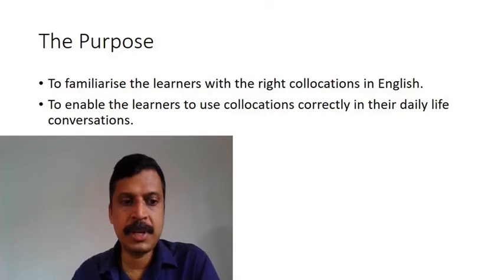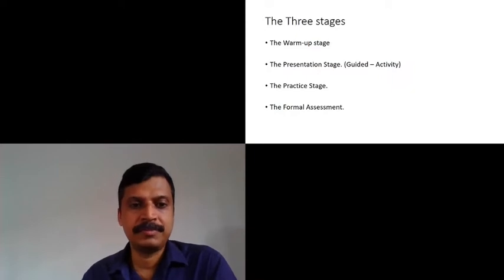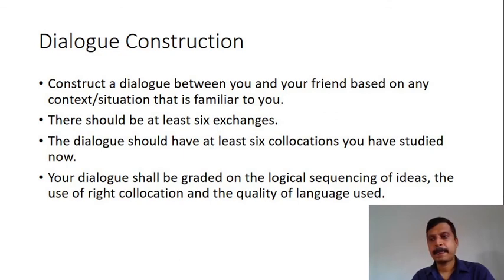Which word collocates?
This video presentation is about teaching collocations